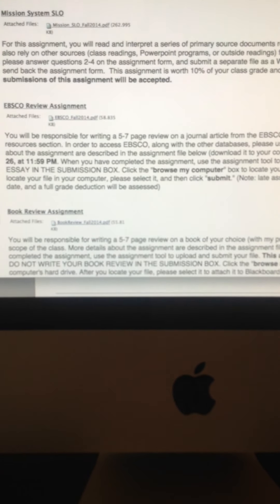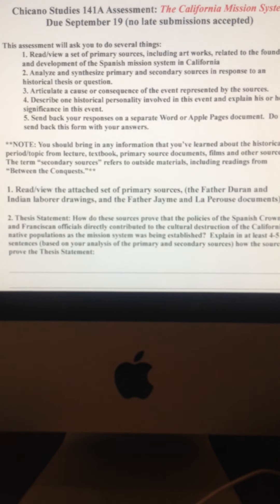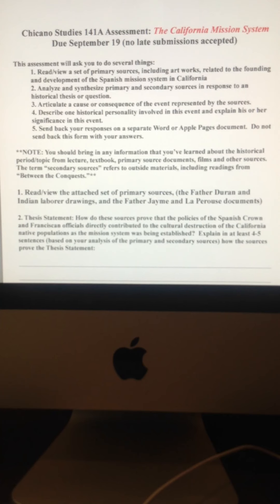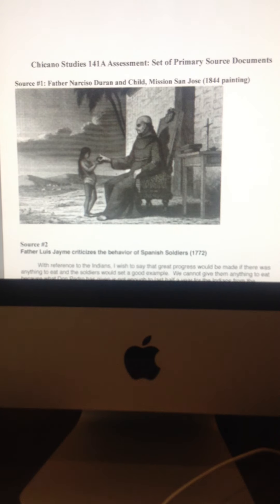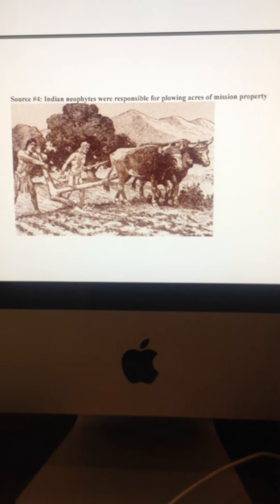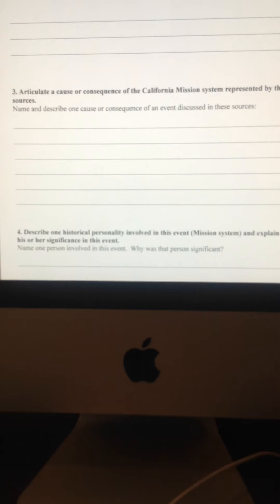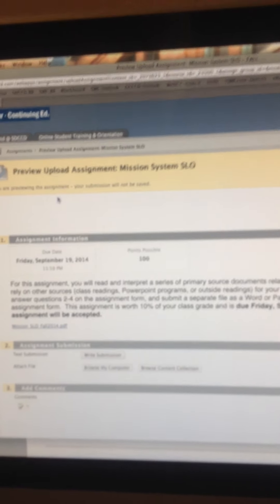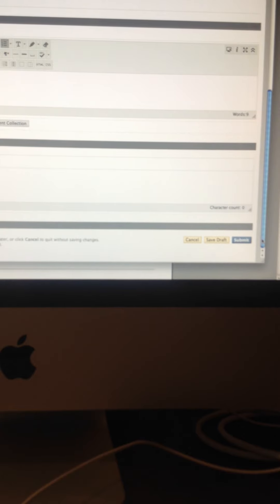Preview of California missions SLO assignment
El Profesor discusses the correct method of completing the California missions SLO assignment and how to properly post your answers.